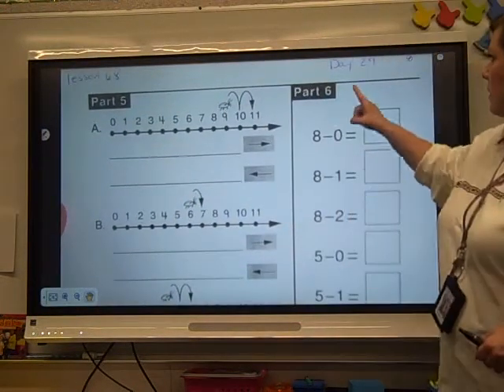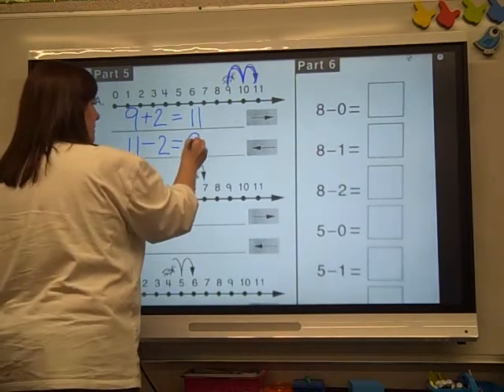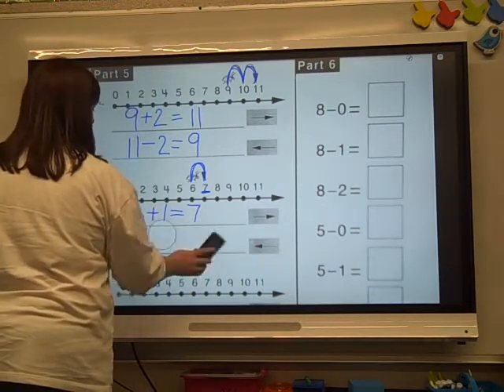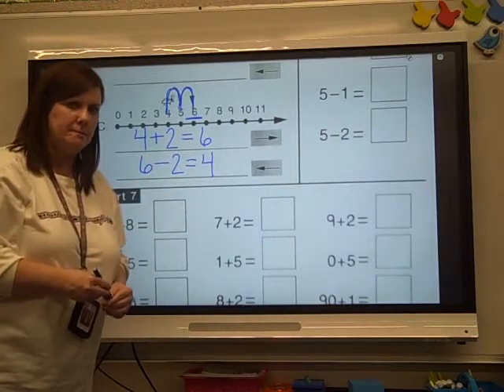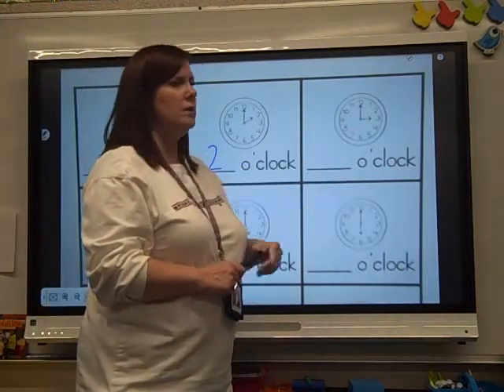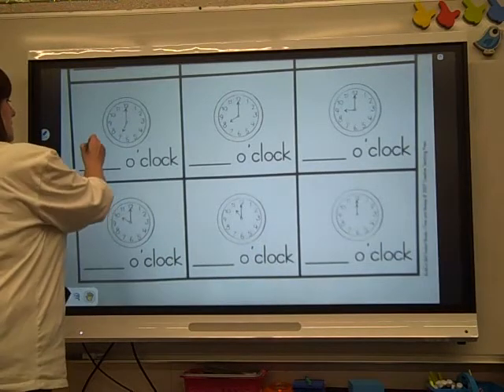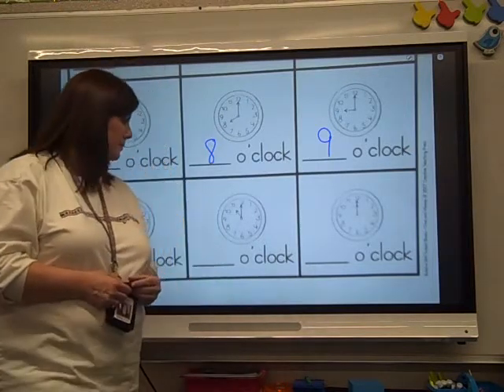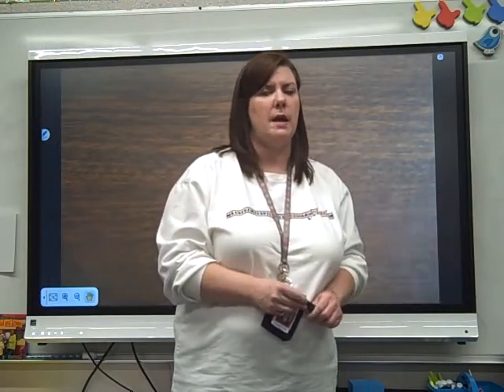CMCmath29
CMC mathTLd 29